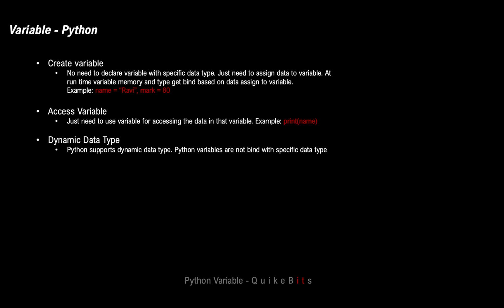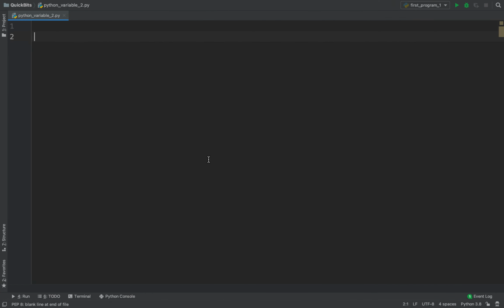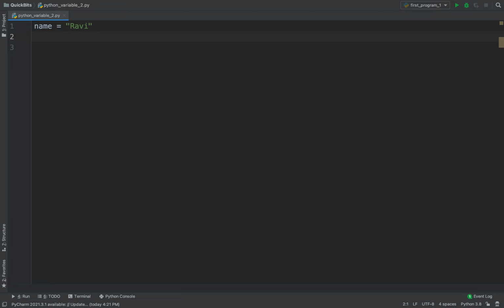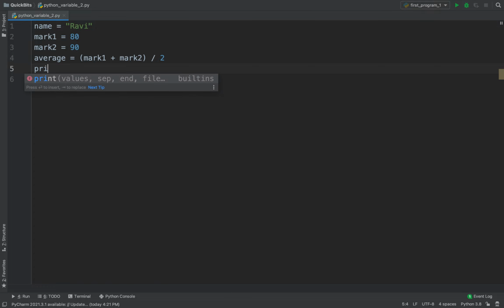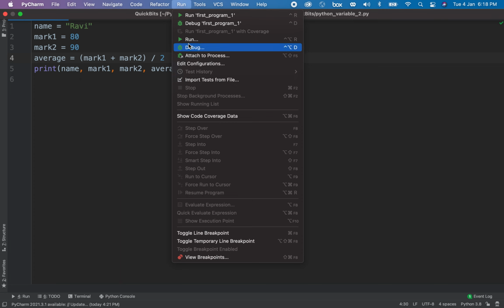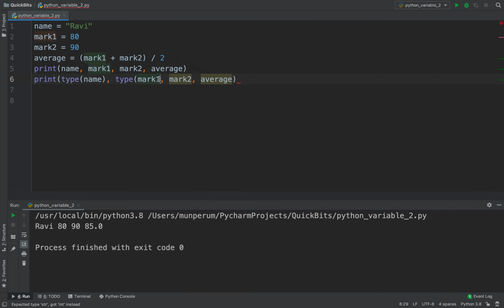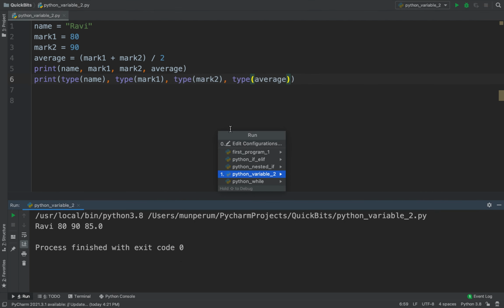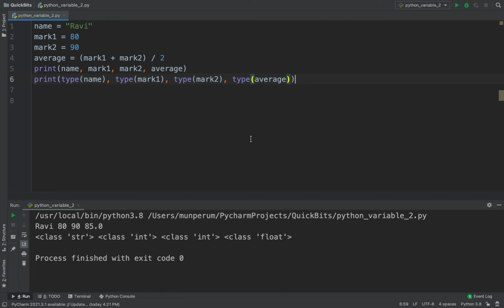#3 Python Variables | python for beginners